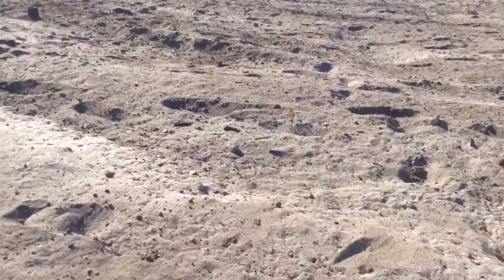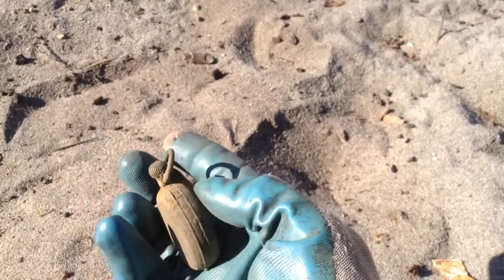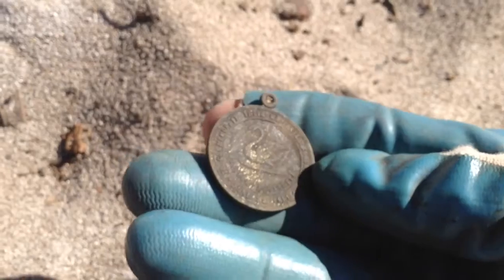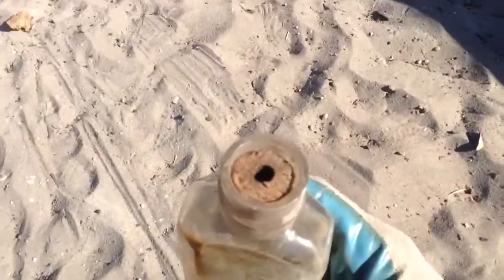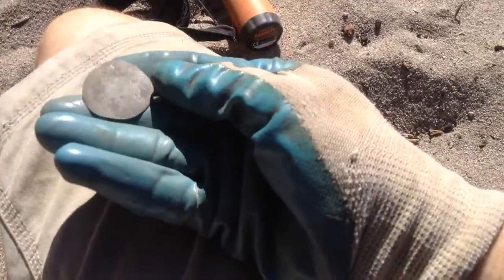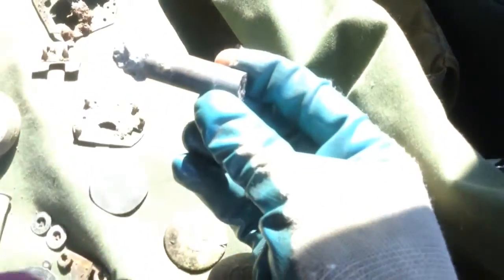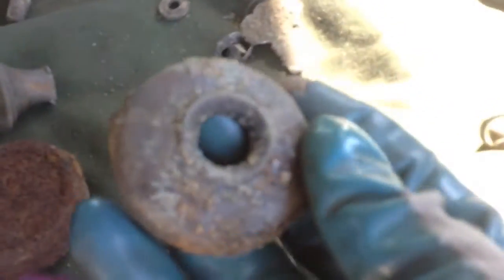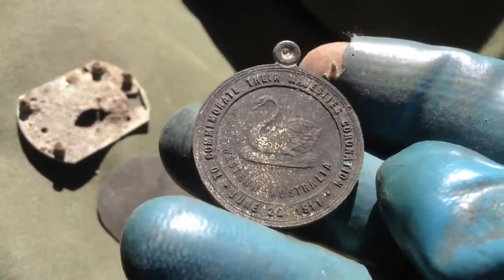S3: E97 Aussie Coin Hunter "VERY COOL CORONATION MEDAL FIND & MORE"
Its always a roll of the dice in this hobby.
Will there be something where you are looking?.
I have always said that this hobby for me is a combination of the games of "Hide and seek" and "Lucky Dip".
Ha ha ha and on top of that you feel like Indiana Jones discovering lost artifacts of a lost people.
But at the same time the researching and talking with people are also key to pinpointing lost sites.
But even after all that you can find nothing but this site was delightfully had a silver lining.